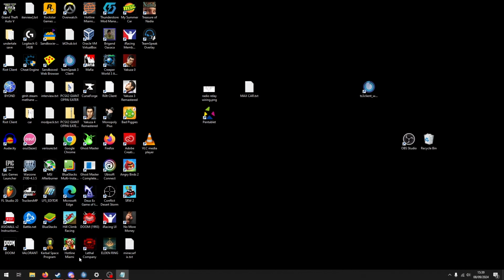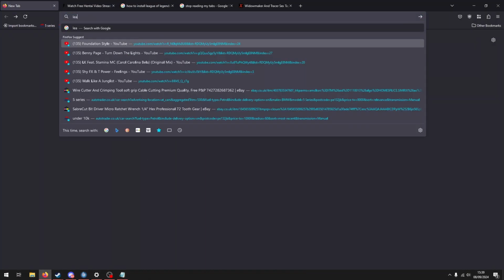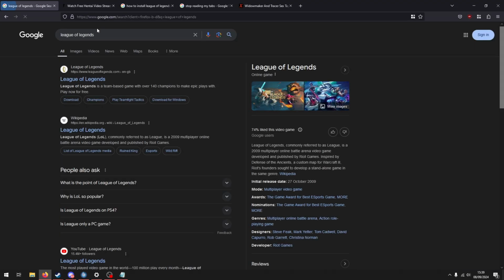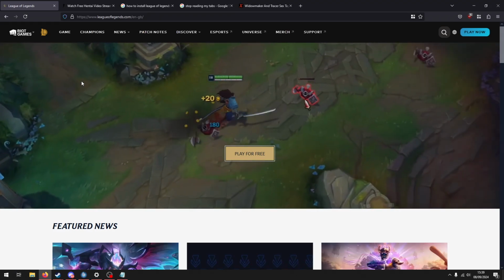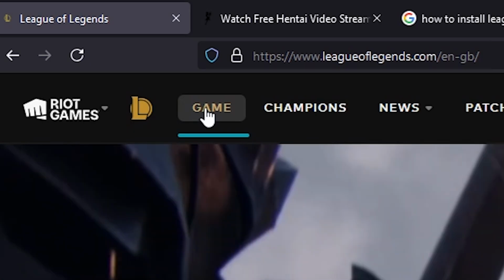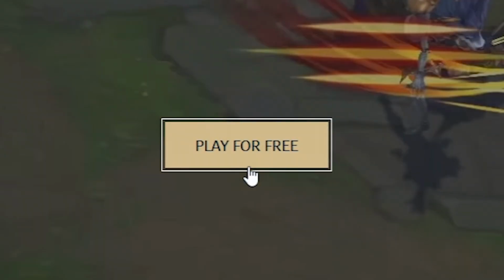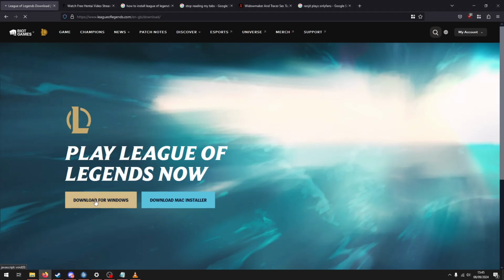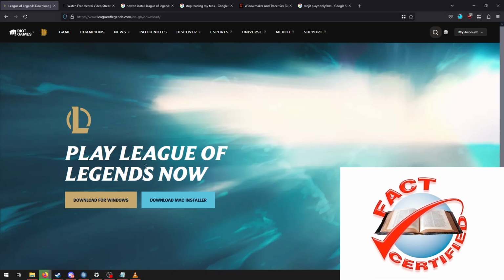HOW TO INSTALL LEAGUE OF LEGENDS TUTORIAL *EASY* 2024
So you fancy dipping your toes into some League of Legends? Well, look no further than RANJIT PLAYZ' easy installation tutorial! Featuring detailed and intuitive instructions all the way from start to finish, this video will hold your hand every step of the way!

The Official RANJIT PLAYZ Support Team will aim to get back to you in under 5 business days.